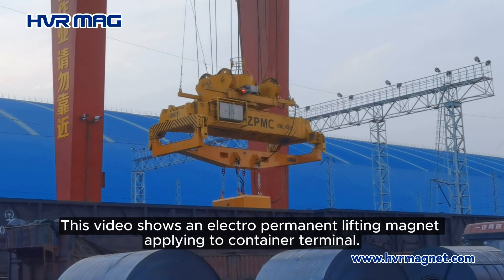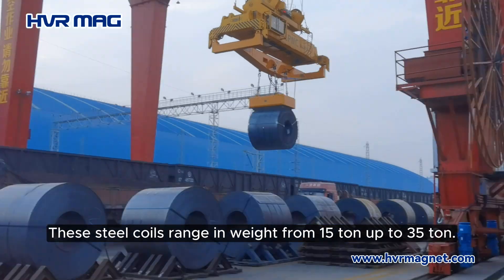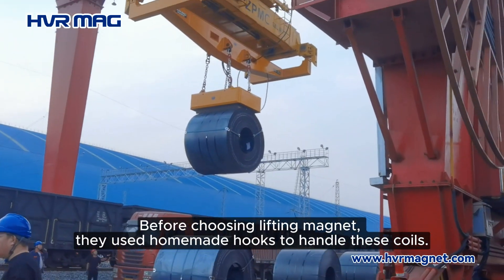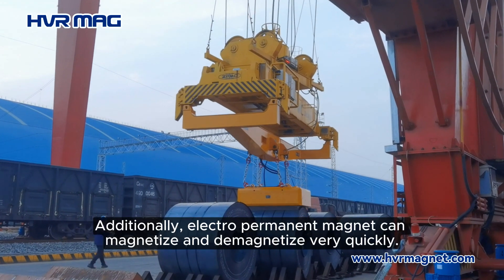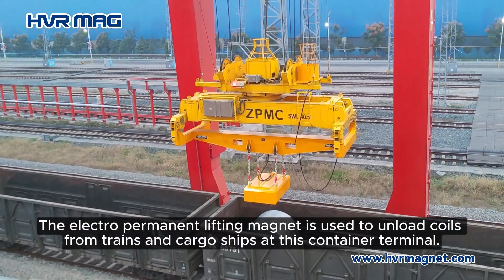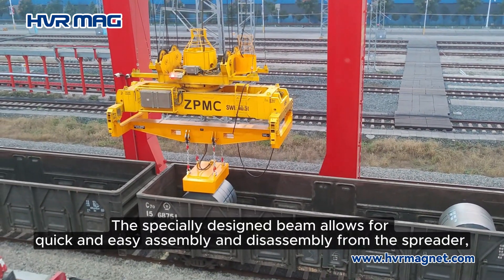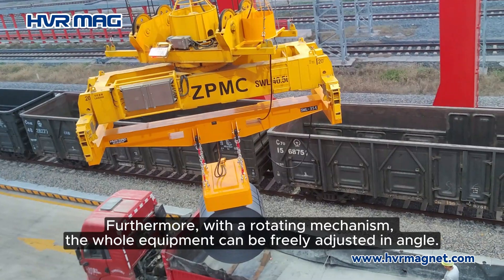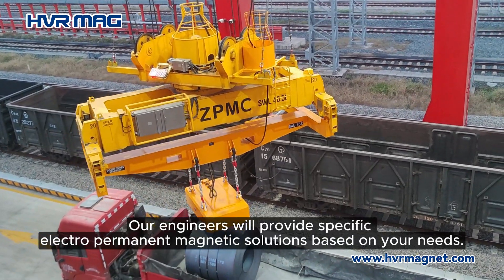Lifting Magnet for Steel Coil at Container Terminal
This video shows an electro permanent lifting magnet applying to container terminal.
This magnet is used for horizontal steel coil lifting. These steel coils range in weight from 15 ton up to 35 ton. Their maximum outer diameter is 15 meters to 18 meters. The longest steel coil reaches 20 meters.
Before choosing lifting magnet, they used homemade hooks to handle these coils. Unlike lifting hooks, lifting magnet doesn't cause scratches and dents. It uses a magnetic field to securely hold the load.
The electro permanent lifting magnet is used to unload coils from trains and cargo ships at this container terminal. To meet customer needs, it is designed to be integrated with their own container spreader. The specially designed beam allows for quick and easy assembly and disassembly from the spreader, suitable for quayside container crane.
For ferrous material handling, please consult HVR MAG. Our engineers will provide specific electro permanent magnetic solutions based on your needs.

0:00 Introduction | Lifting magnet at container terminal
0:11 Application | Lifting capacity
0:17 Workpiece specification
0:31 Advantages over lifting hooks
0:45 Why electro permanent lifting magnet is efficiency
1:00 Integration to be suitable for working condition
1:15 Special design of this lifting magnet

Features of electro permanent lifting magnet for steel coils:
Quick activation and deactivation
High integration level
Increased safety
Fewer manpower requirement
Even if the power is cut off, it will not lose its magnetic force.